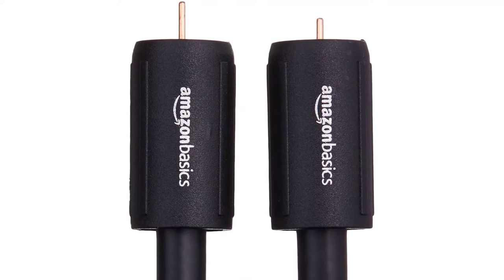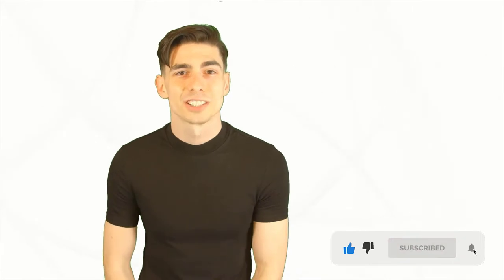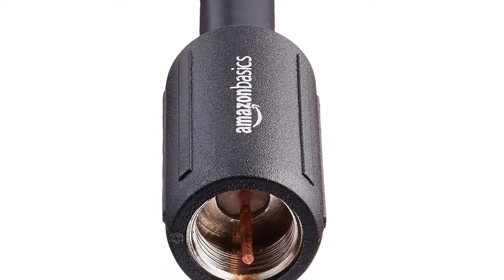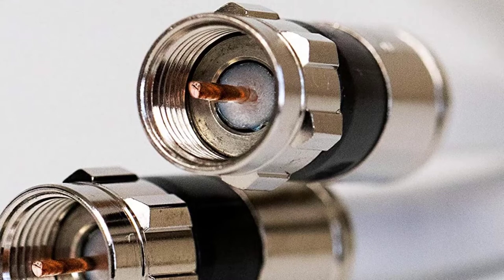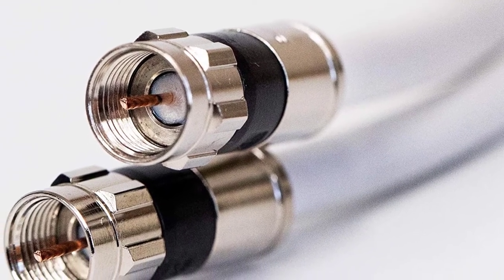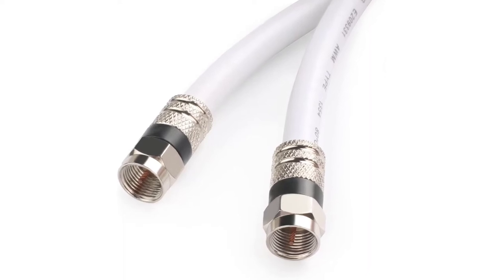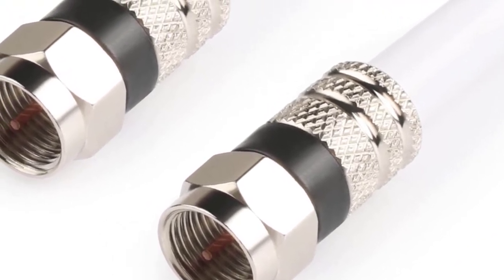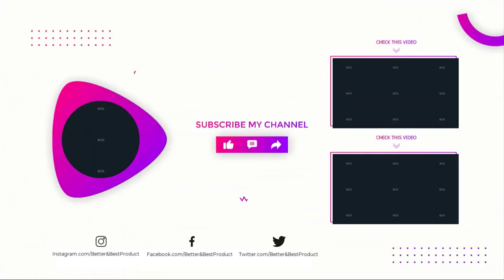Best Coaxial Cable Reviews 2024 - Top 3 Coaxial Cables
Best Coaxial Cable 2024
In This coaxial cable Review Video, We Will show you 3 top-rated coaxial cable to buy in 2024.  We made this list based on our personal opinion based on their price, quality, durability, brand reputation, User Feedback and other related issues.

See update price & customer reviews of top 3 coaxial cable
►Product  Links◄
Amazon Basics CL2-Rated Coaxial TV Antenna
50ft White RG6 Digital Coaxial Cable
Postta Digital Coaxial Cable

Are you searching for the best coaxial cable 2024?

If so, then you are in the right place for getting essential information on Coaxial cable 2024.

In this best quality Coaxial cable review video, we will show you top rated Coaxial cable to buy in 2024.

Jump to the Section:
00:00 Introduction.
00:46 Amazon Basics Coaxial TV Antenna Cable Review.
01:44 PHAT SATELLITE INTL Coaxial Cable Review.
02:53 Postta Digital Coaxial Cable Review.